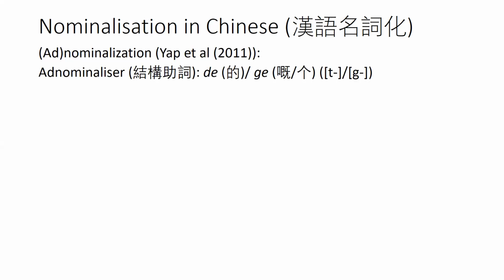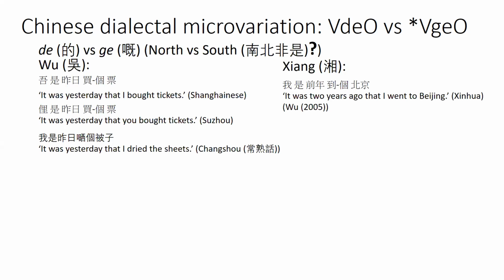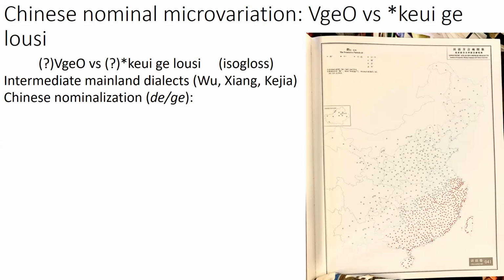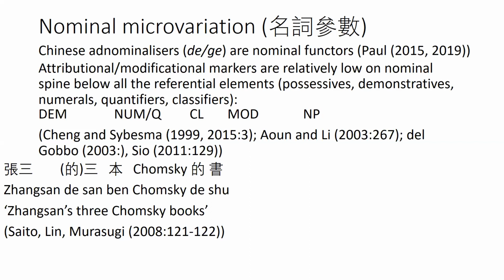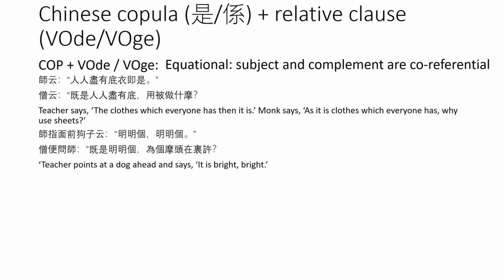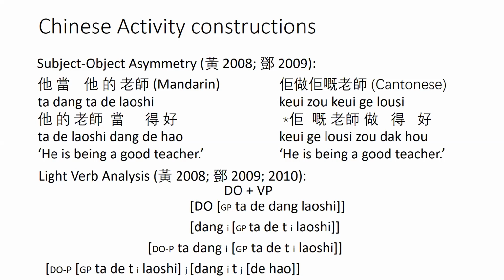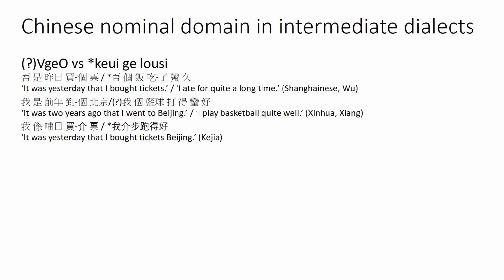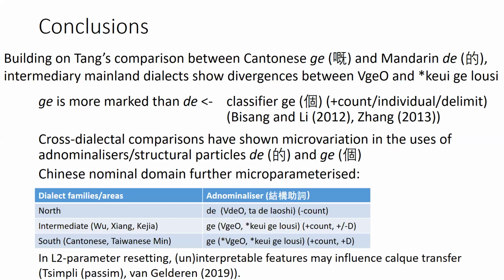Sinitic nominalisation: microvariation and dialect levelling (漢語方言名詞化的參數和接觸)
A survey of Chinese dialects reveals new degrees of microvariation in the nominal domain as seen in cleft constructions and Activity nominals, as argued by Tang (2011), and although adnominalisers de (的) and ge (個/嘅/个) are roughly distributed between northern and southern dialects respectively, an isogloss can be established which includes various central intermediate mainland dialects as they show divergent behaviour with regards to past-time cleft and Activity constructions. All this leads to a more detailed analysis of microvariation in the Chinese nominal domain where features such as referentiality (+D) and countability/individuality (+count/individual/delimited) can be shown to create a more fine-grained level of microparametric variation.

This presentation was presented to the 24th International Conference on Yue Dialects (第二十四届國際粵方言研討會) on 13th November 2020.